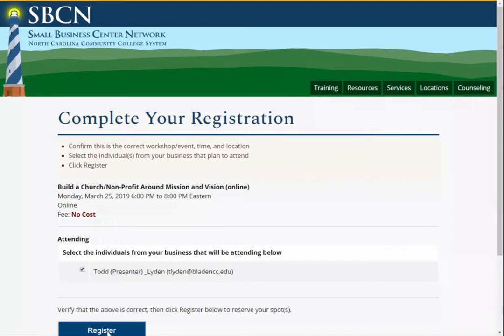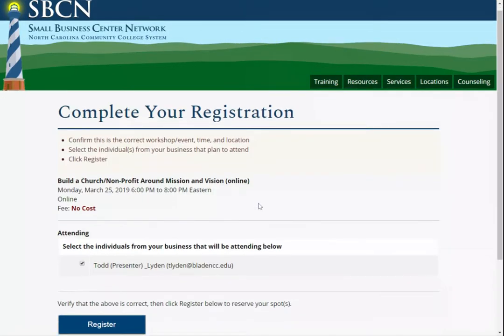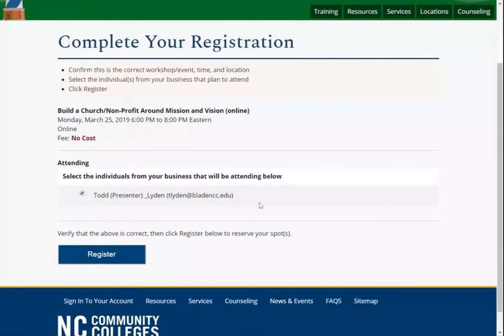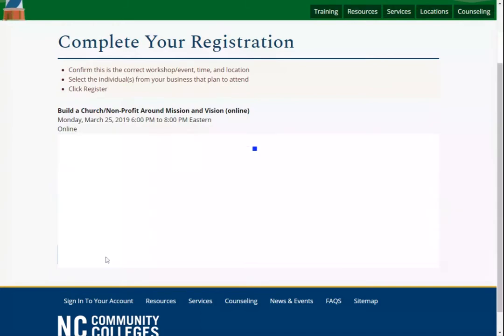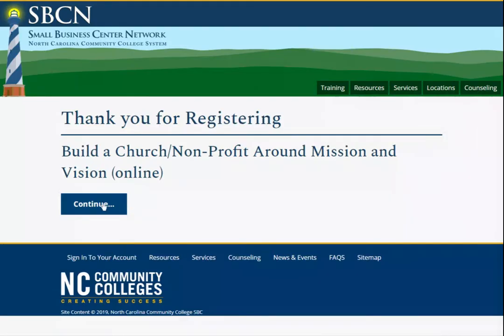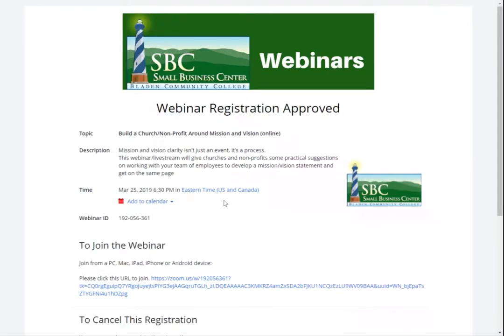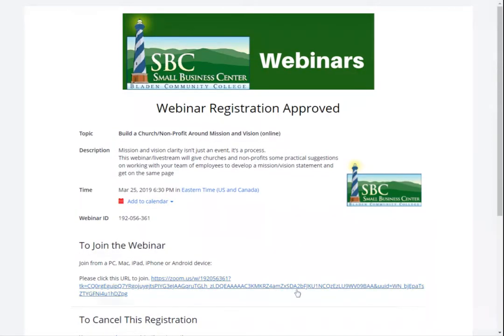How to Sign up for Webinars with Bladen CC Small Business Center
Directions for signing up for the webinars offered by Bladen Community College Small Business Center